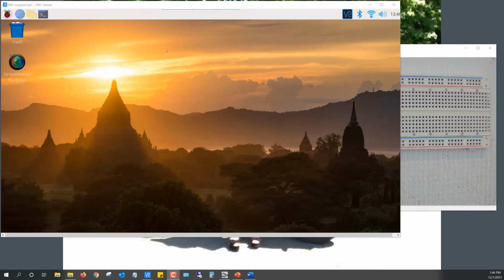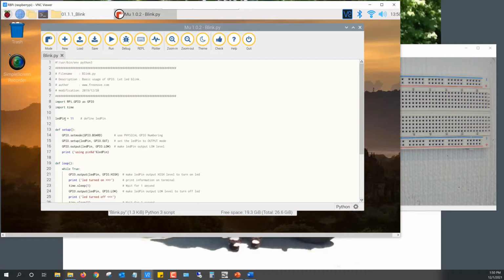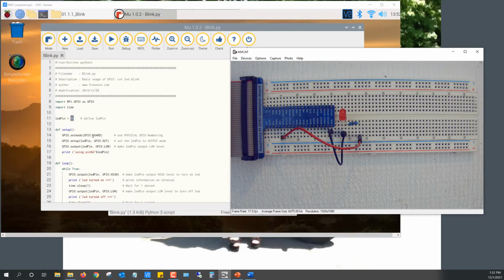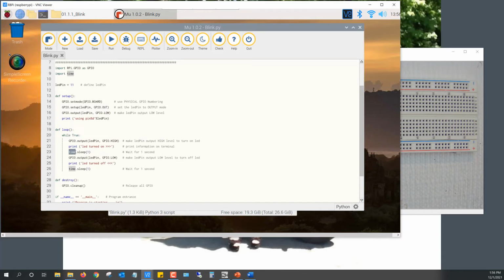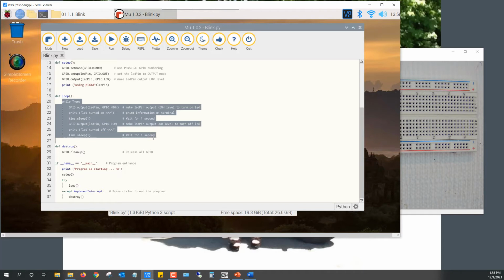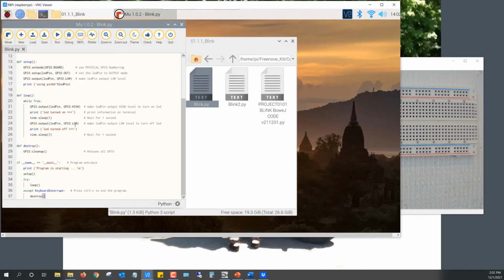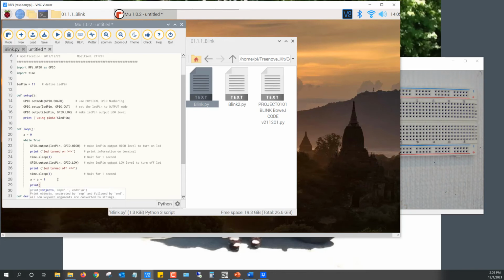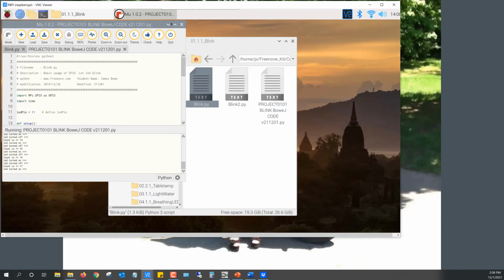V1224 BLINK Running the Project